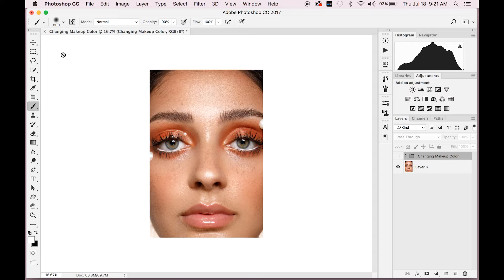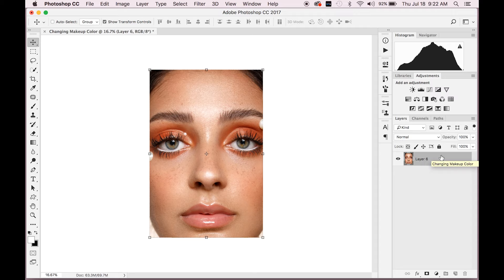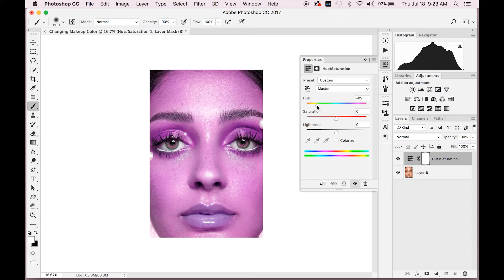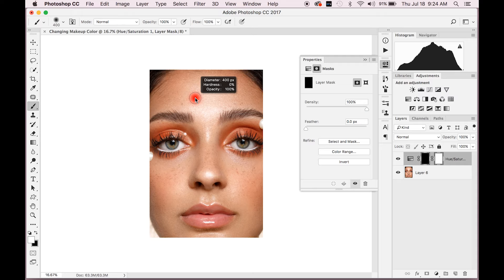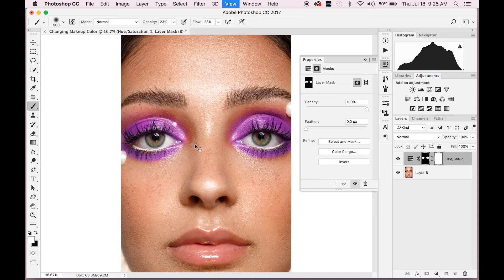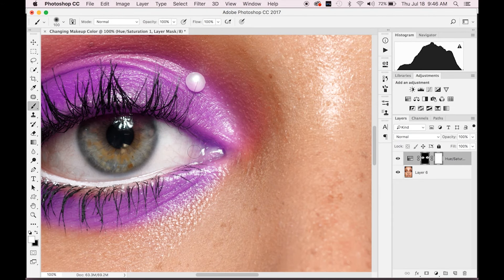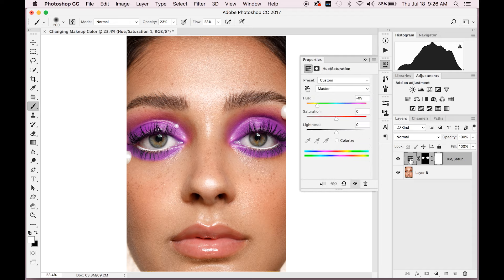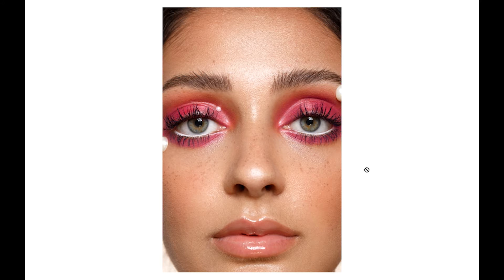How to Change Makeup Colors In Photoshop | Easy Beauty Photography Retouching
In this tutorial I am showing you how to change any makeup color in Photoshop to create realistic makeup changes in your photography!

You can use this simple, quick, and easy technique to change eyeshadow color, lip color, and much more! You can even use this same method to change clothing and backdrop colors!

Simple Hue/Saturation and masking method in Photoshop!

Request any tutorial you would like to see!

LINKS ♥